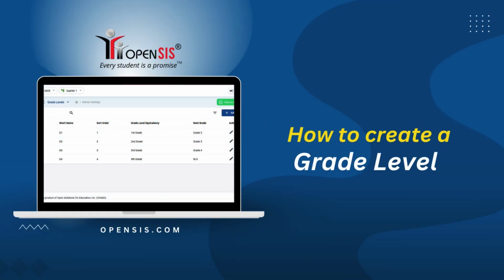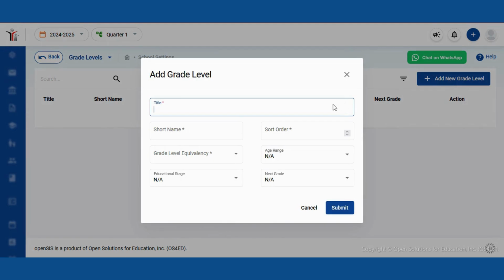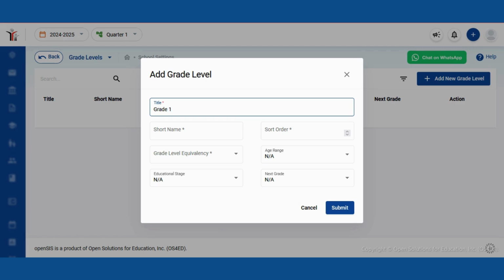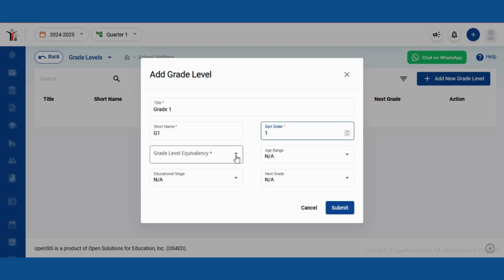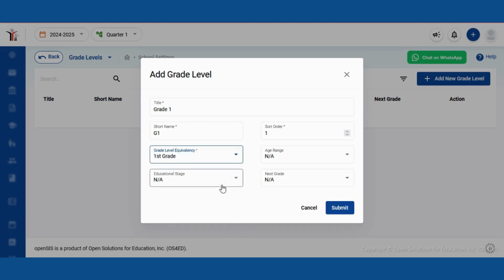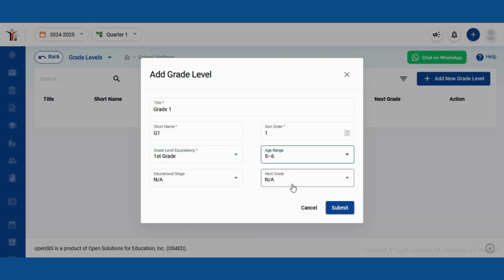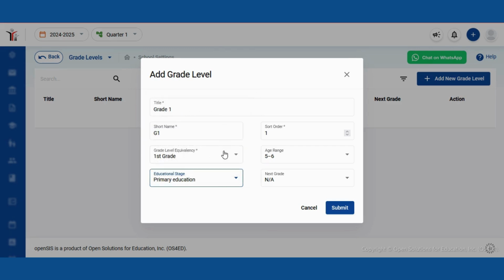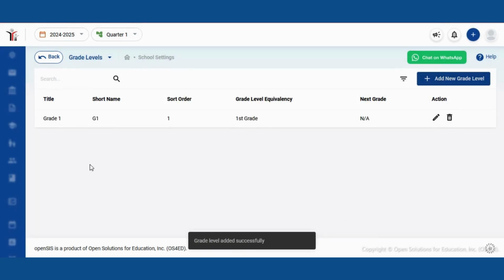How to Set a Grade Level in openSIS | Step-by-Step Tutorial | Student information System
Learn how to set up a grade level in openSIS with this detailed tutorial! In this video, we'll guide you through the process of configuring grade levels in openSIS, helping you manage your school's academic structure efficiently. This guide is perfect for school administrators, educators, and IT professionals looking to streamline their grade level setup.If you find this video useful, please like, subscribe, and share for more openSIS tips and tutorials!

teacher student management software
top student management software usa
university student management software
what is best student management software for small school
what is student management software
Free Online School Management System
college management system software
college management system software demo
school and college management software